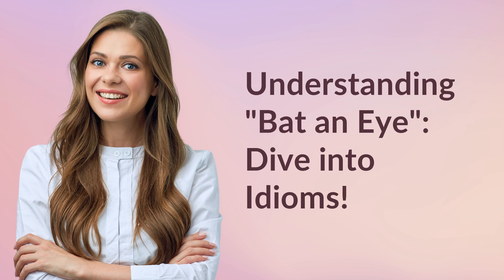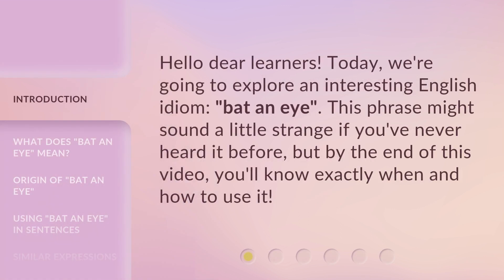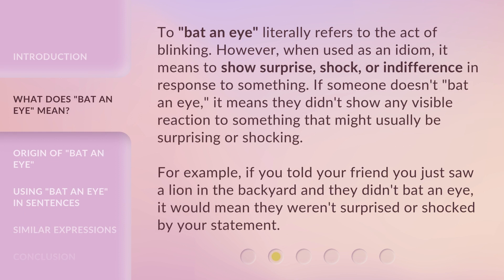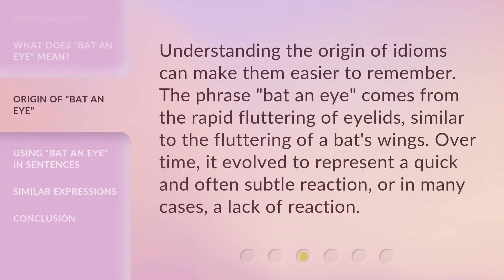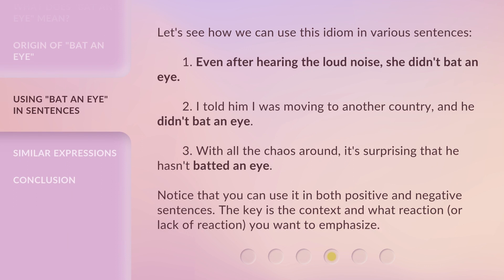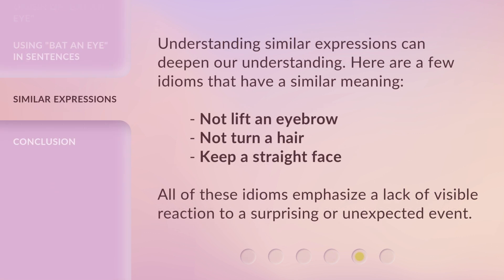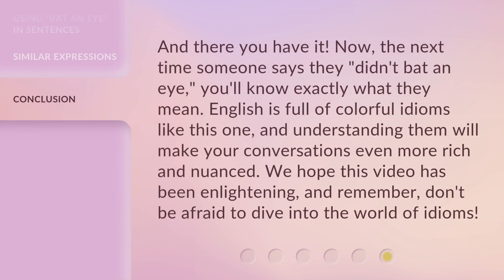Understanding "Bat an Eye": Dive into Idioms!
Unveiling the Meaning of 'Bat an Eye': Explore English Idioms! • Discover the fascinating meaning behind the English idiom 'bat an eye' and learn how to use it effectively in conversations. Dive into the origin, examples, and similar expressions associated with this intriguing phrase.

00:00 • Introduction - Understanding "Bat an Eye": Dive into Idioms!
00:26 • What does "Bat an Eye" Mean?
01:01 • Origin of "Bat an Eye"
01:24 • Using "Bat an Eye" in Sentences
01:58 • Similar Expressions